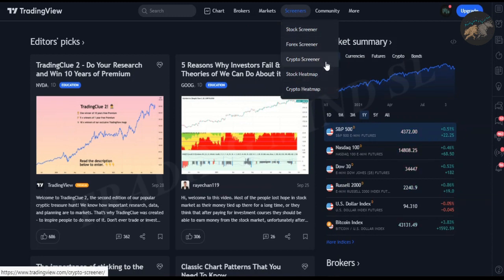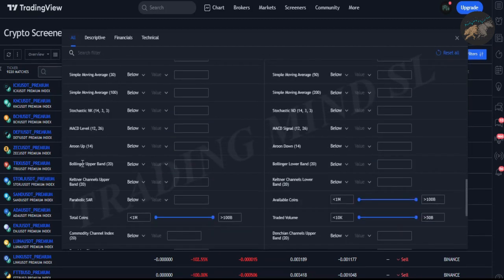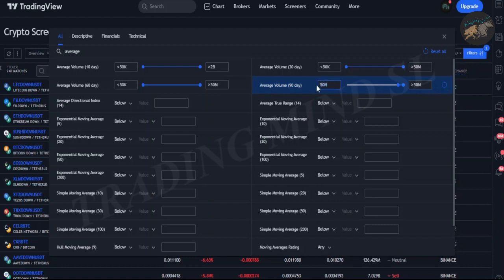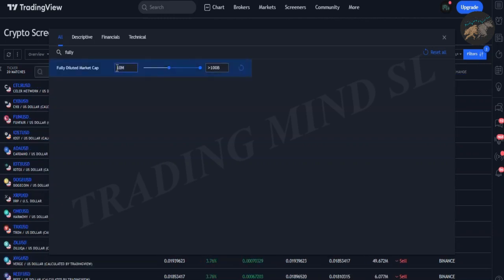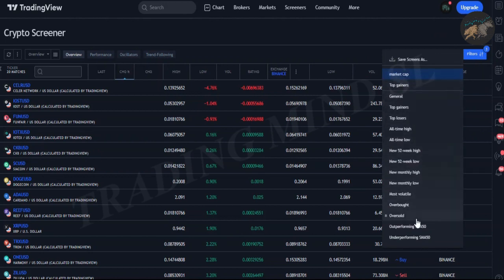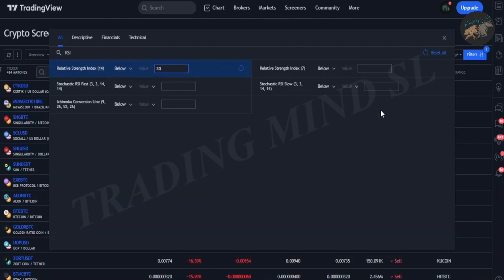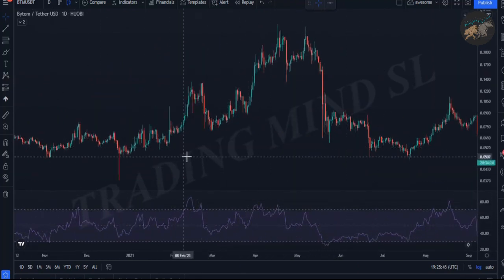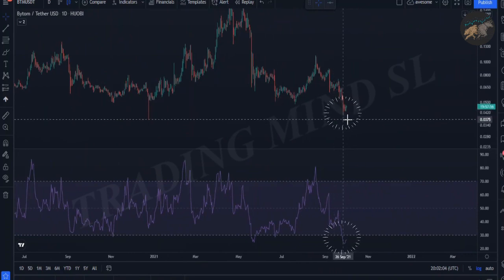Best Currency Pair to Trade How to Find It with Tradingview indicators and Filters ReUploaded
How to Find Best Currency Pair to Trade with Tradingview indicators and Filters  Re Uploaded